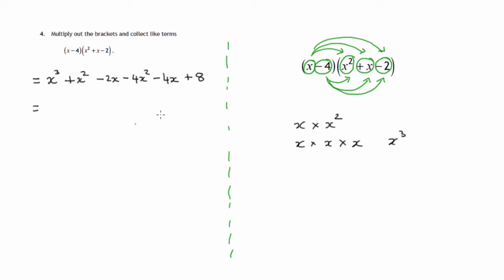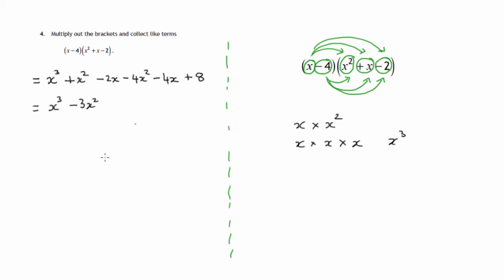Q4 Paper 1 SQA 2015 National 5 Mathematics Exam.